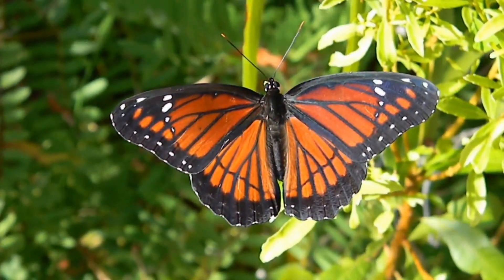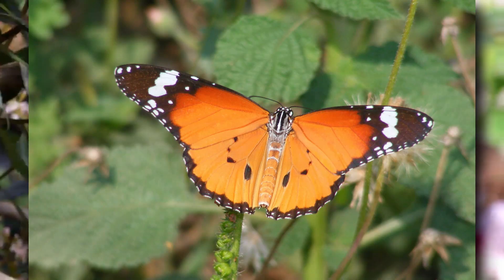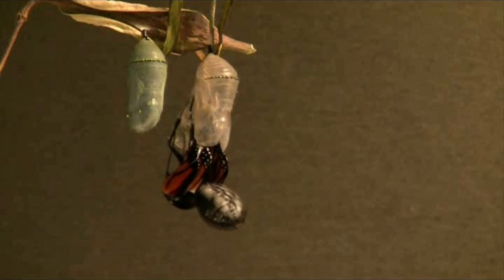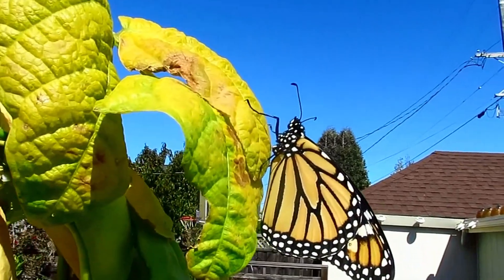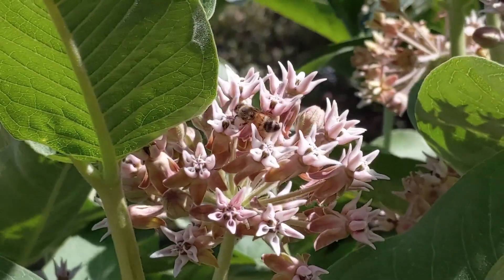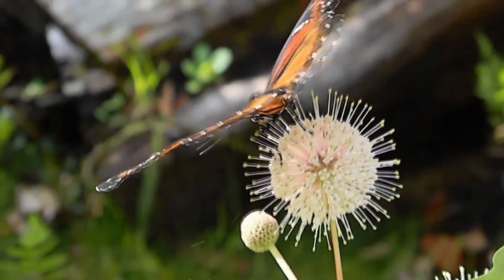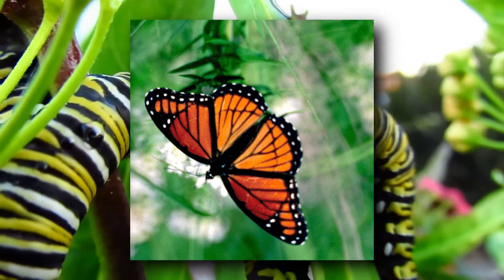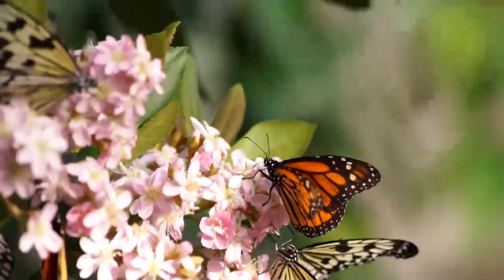Monarch Butterfly 🦋 (10 FACTS You NEVER KNEW)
Be sure to watch our full Monarch Butterfly Facts episode to learn more about them:

10 Monarch Butterfly Facts:
1. Royal Butterflies 0:00
2. Multiple Monarchs 0:14
3. A Shared Name 0:30
4. Small Fairies! 0:43
5. Brush Footed 0:57
6. Heart Attack?! 1:14
7. Milkweed Enjoyer 1:35
8. Toxic Taste 1:51
9. An Imposter 2:09
10. Why the White? 2:28
11. Did you also know... 2:50